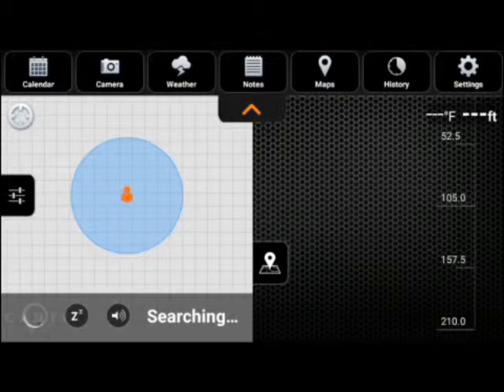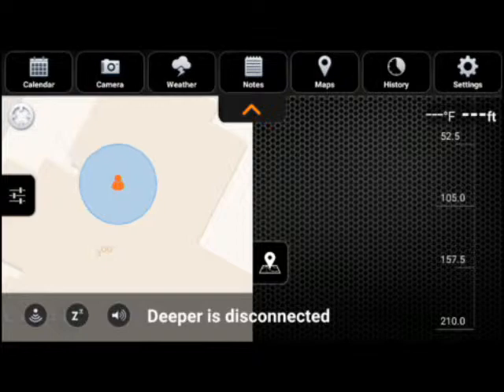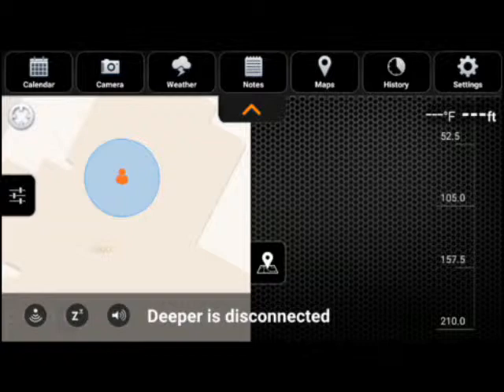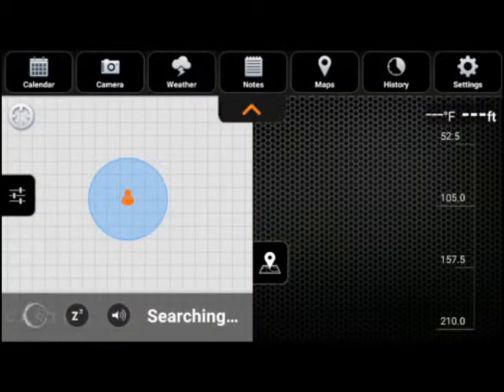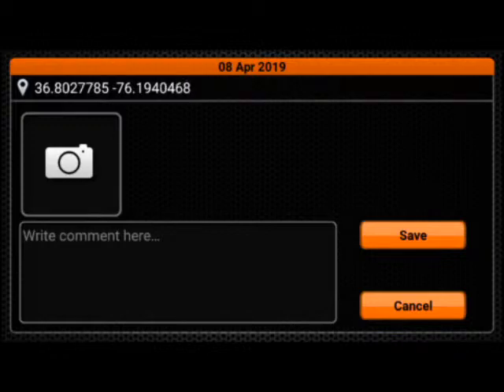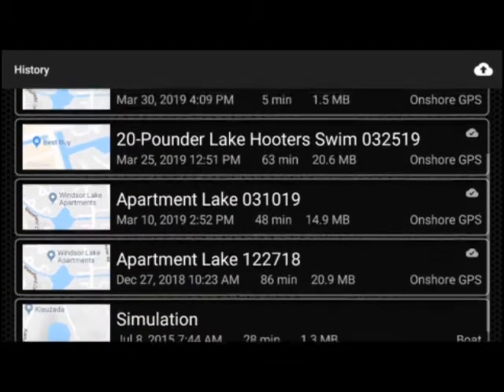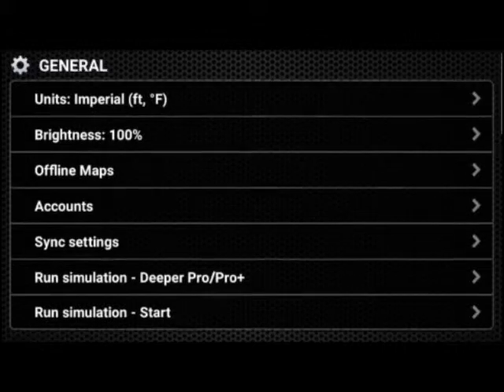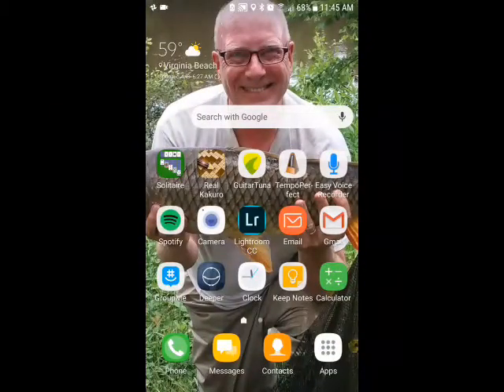Inside the Deeper Smartphone App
This video is the second in a series of two videos about my experience using the Deeper Pro + castable sonar.  If you are considering purchasing any of the Deeper family of sonar products, I hope these two videos will help you get a better feel for what they are like so you can make an informed decision.